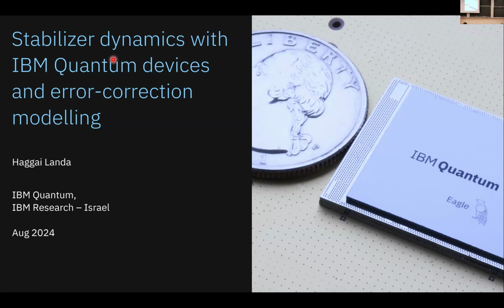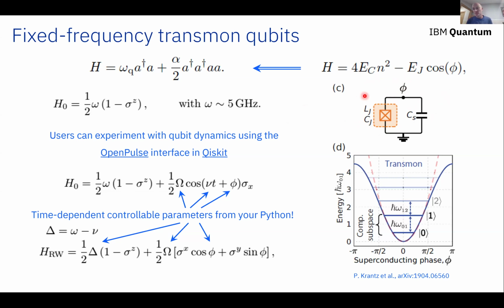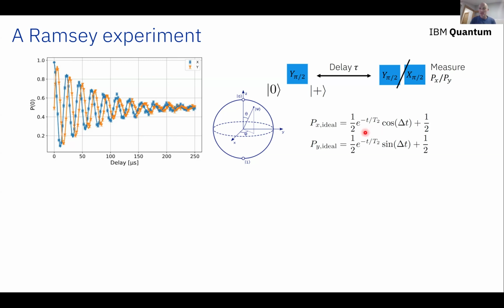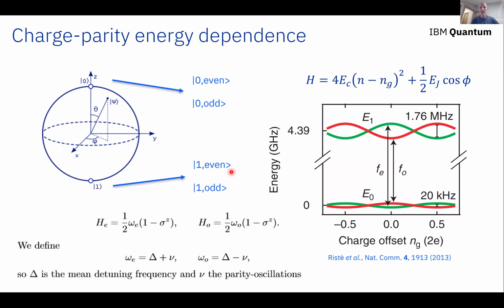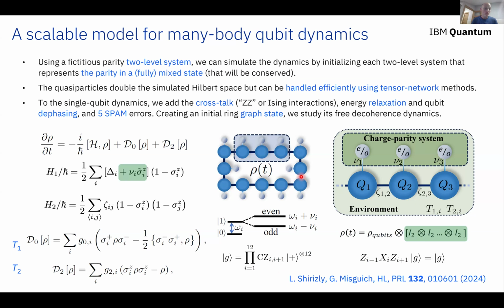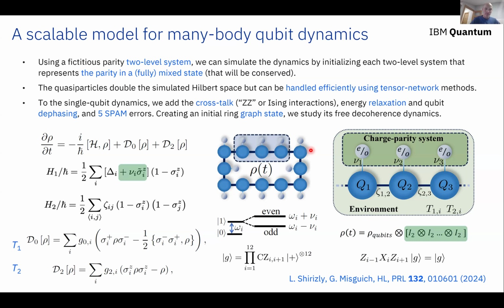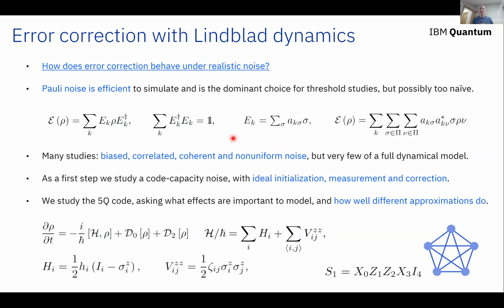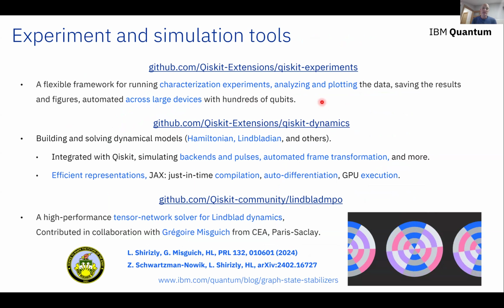Dissipative Dynamics of Graph-State Stabilizers with Superconducting Qubits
Speaker: Haggai Landa (IBM Quantum)